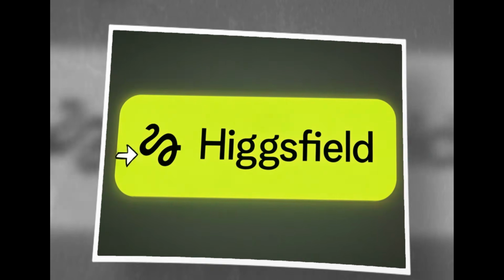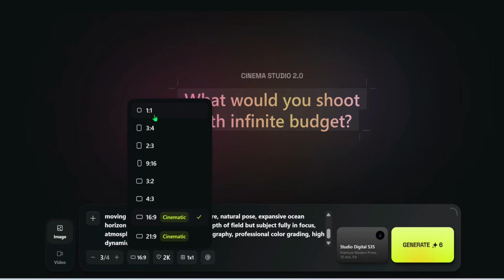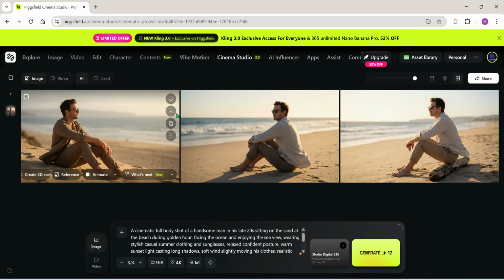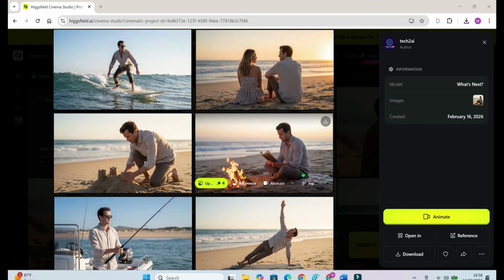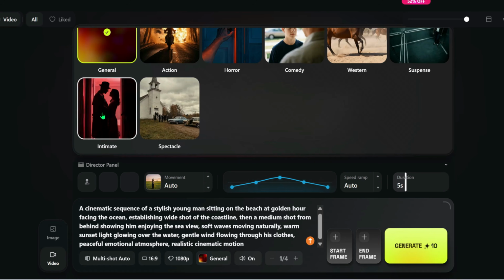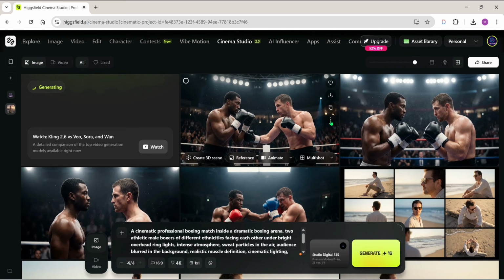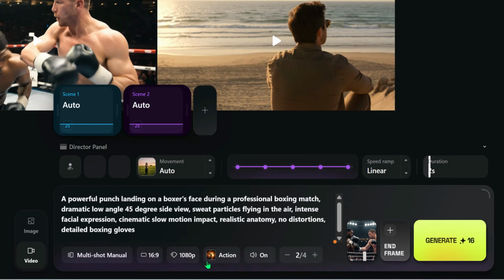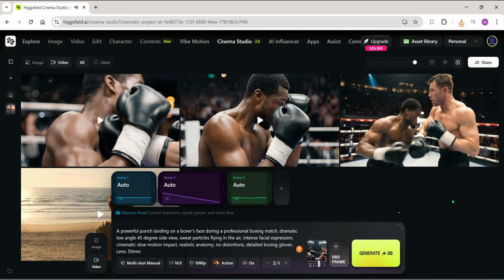Higgsfield Cinema Studio 2.0 Full Tutorial | AI Filmmaking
For the longest time, AI video looked impressive — but it didn’t truly feel cinematic.

With Higgsfield Cinema Studio 2.0, that changes.

Higgsfield is one of the fastest-growing GenAI platforms focused on creator-friendly AI filmmaking. Inside Cinema Studio, you don’t just generate clips — you direct them. From shaping your hero frame to controlling camera motion and precise speed ramp timing during generation, this is a new level of Cinematic AI Video creation.

In this video, I walk you through the complete workflow inside the Higgsfield.ai website — from generating a cinematic image, exploring 3D Scene access, using Multi-Shot storytelling, and finally directing a manual multi-shot boxing sequence using controlled Speed Ramp settings.

If you’re looking for a true AI Video Generator built for real AI Filmmaking — not just short AI clips — Cinema Studio 2.0 might be exactly what you need.